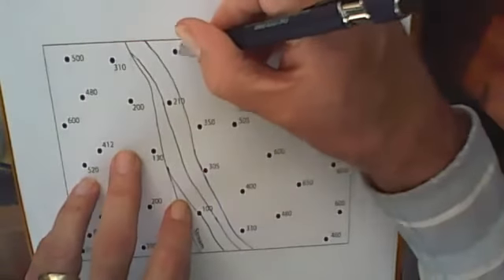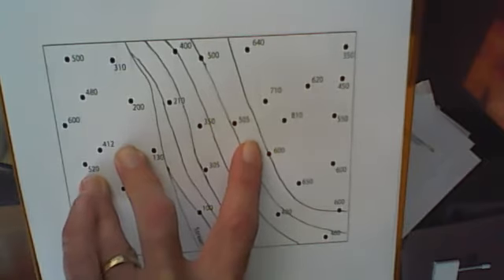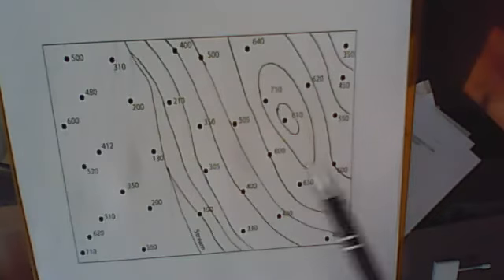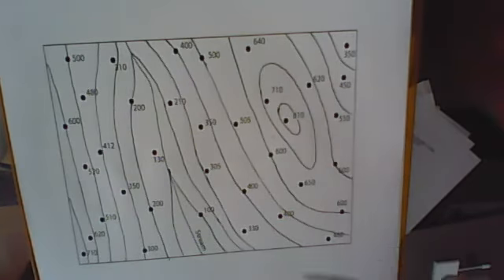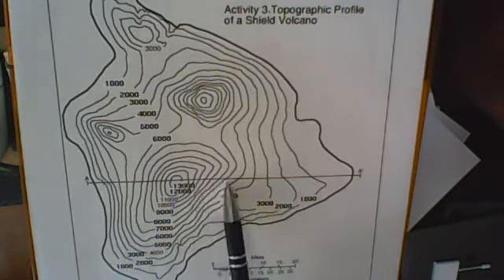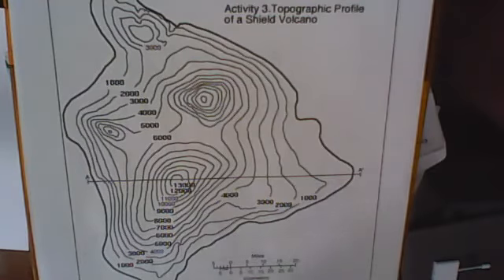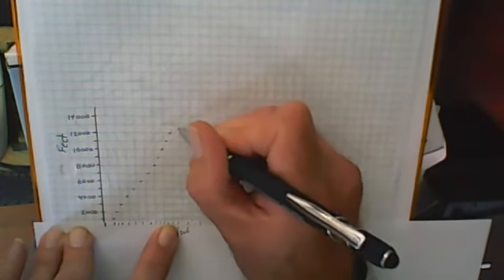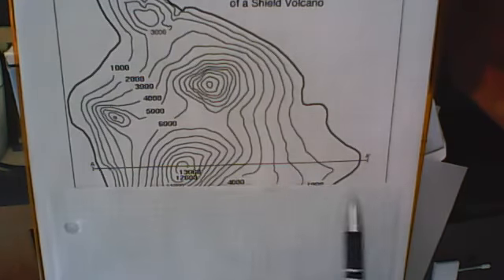Topographic Maps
This video discusses the making and interpretation of topographic maps, including the making  of topographic profiles.